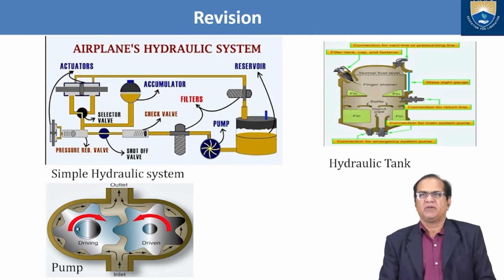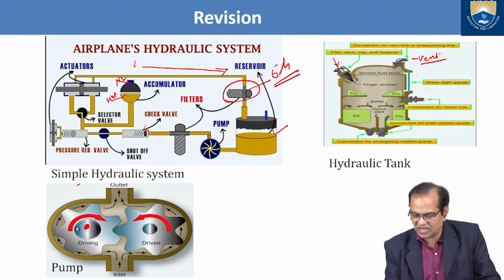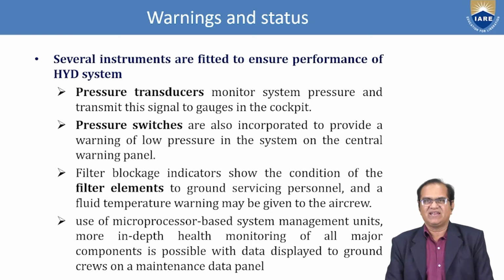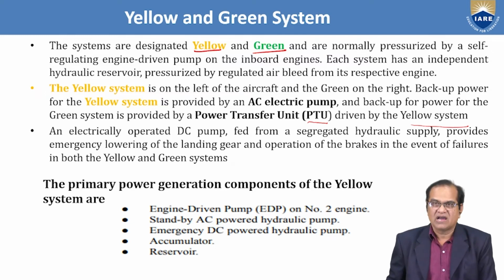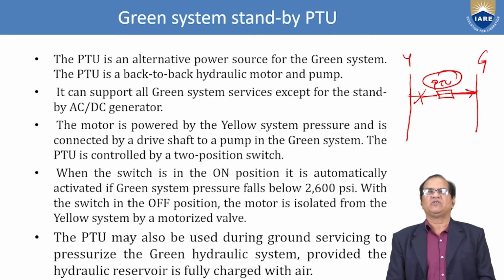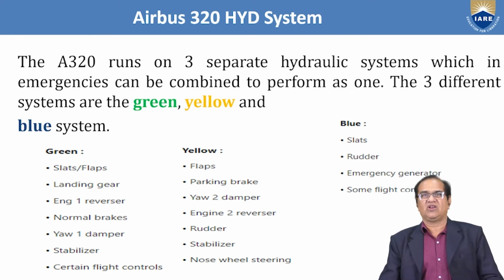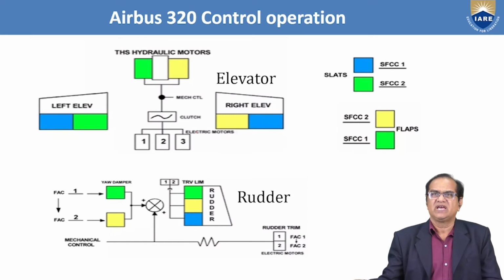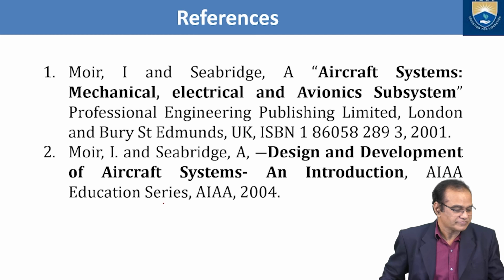Principle Components and Types of Aircraft Hydraulic System by Dr. Yagya Dutta Dwivedhi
Principle Components and Types of Aircraft Hydraulic System by Dr. Yagya Dutta Dwivedhi | IARE

Telangana, India.